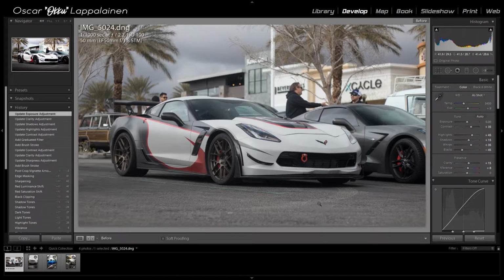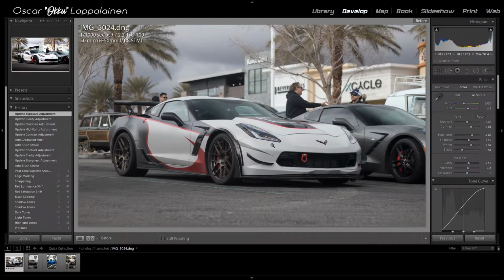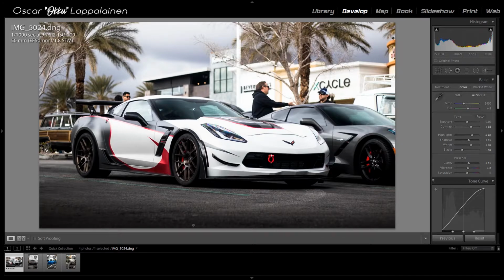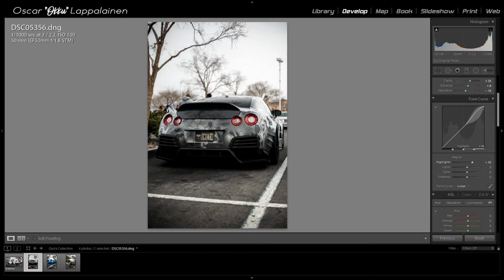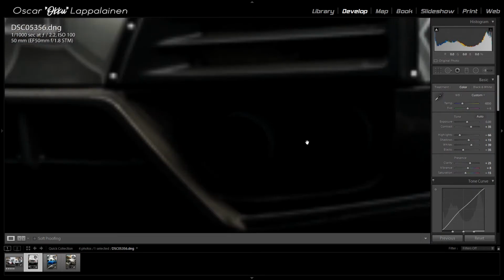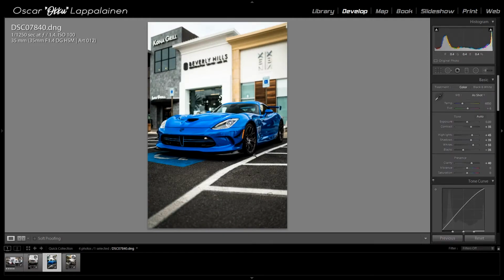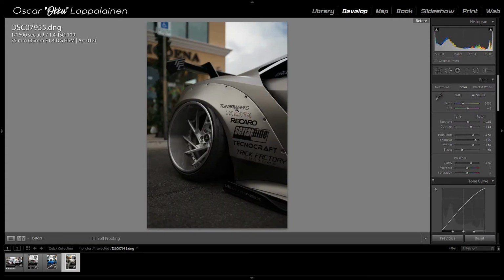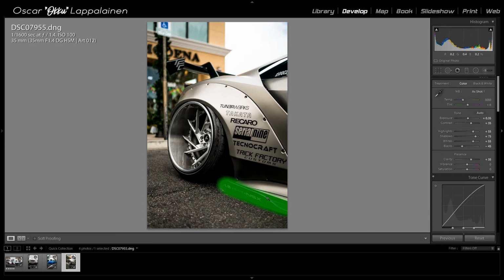Overcast Moody Looks when shooting CAR PHOTOGRAPHY!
Welcome back! This time I show you how to get those moody looks while shooting in overcast weather as well as telling you why I LOVE shooting during in overcast weather. There's so many pros about it and it's one of my favs. Being able to crush the blacks and shadows in the photo while creating that moody look.